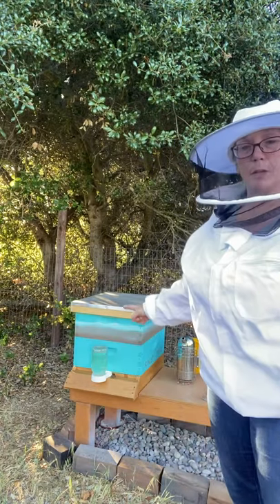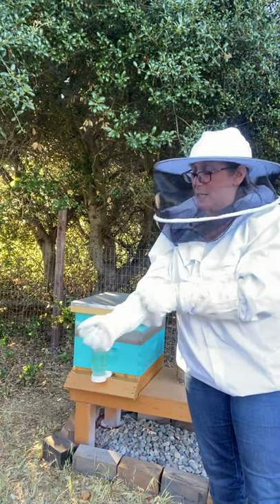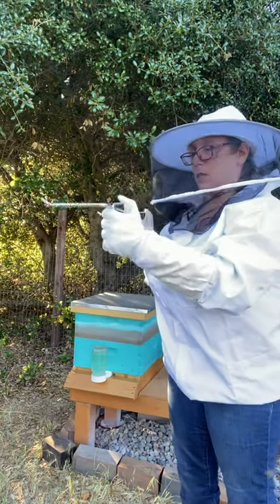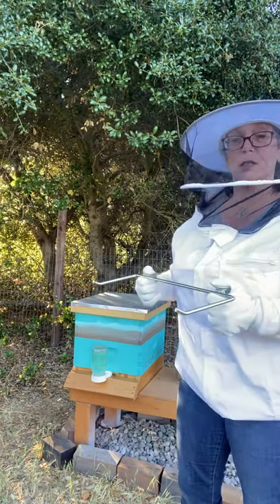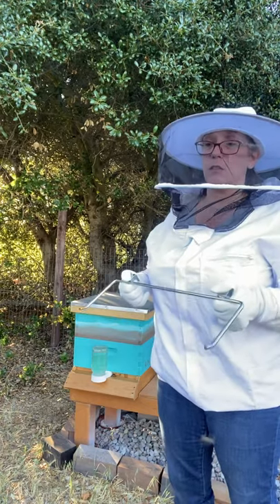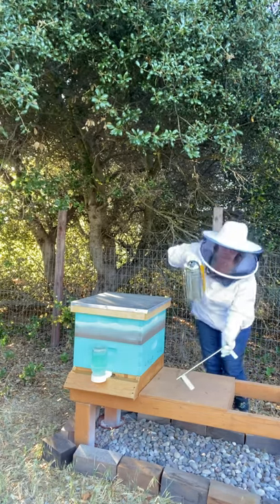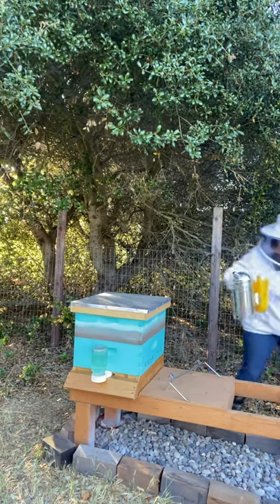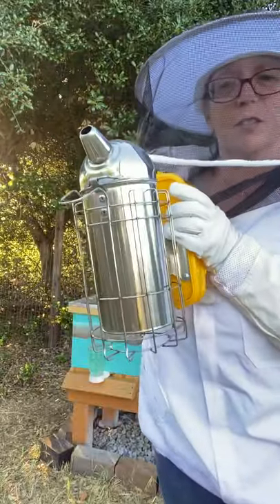Bee hive frame holder